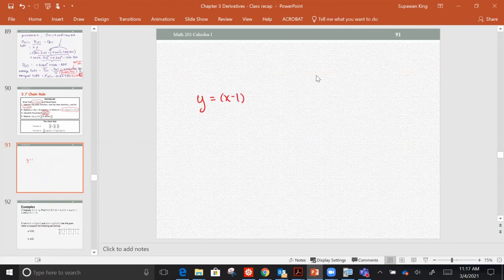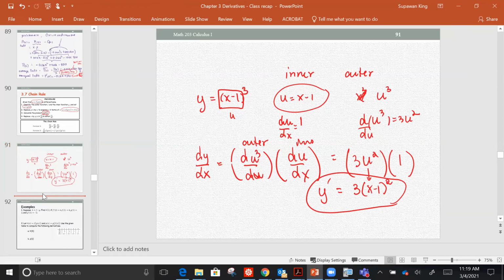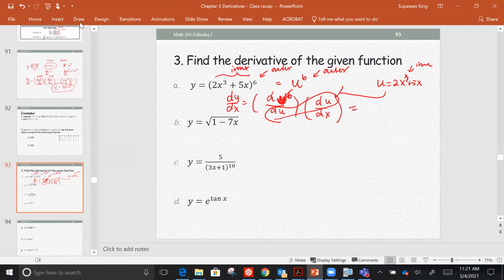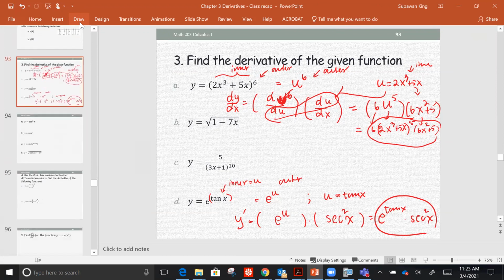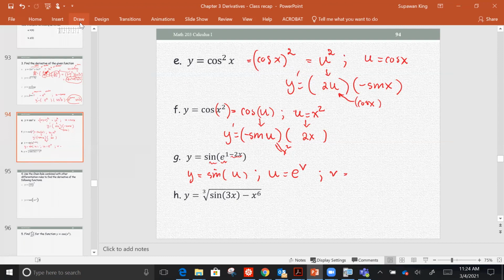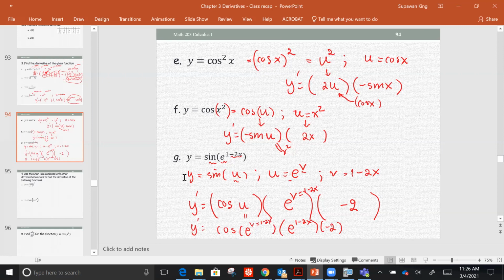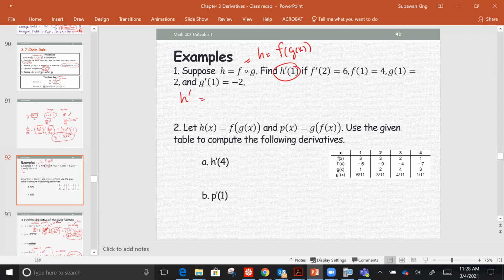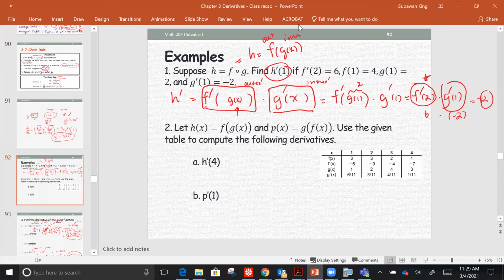M203 Class Recap 030421 - 3.7 Chain Rule